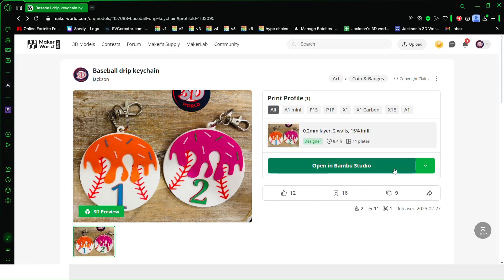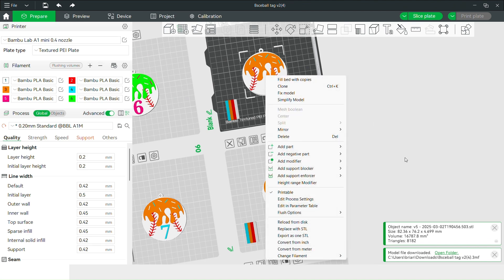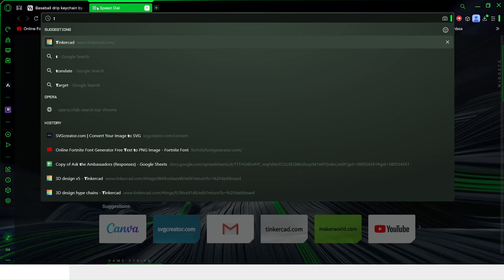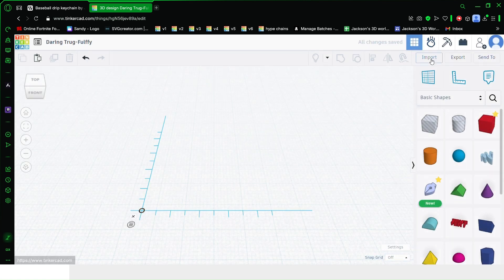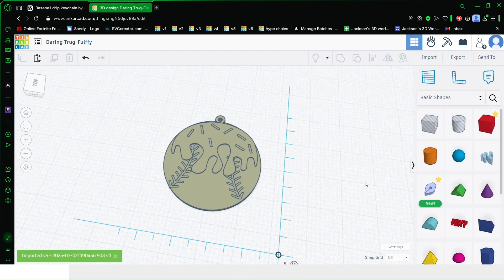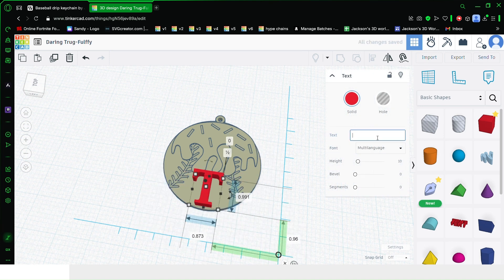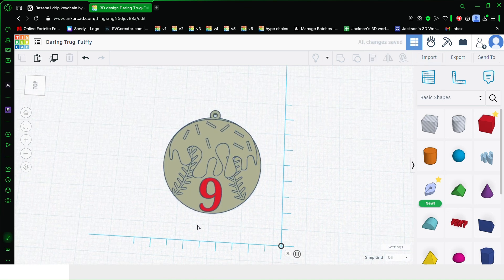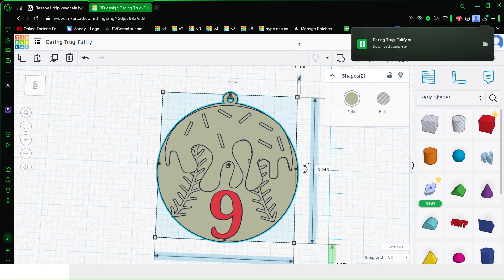3D Printed Drip Baseball Keychain | Edit Tutorial Using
Step by step 3D printing guide on how to add a number or text to a blank Drip Baseball from MakerWorld using @AutodeskTinkercad

Here’s the 3D printing file to download in @BambuLab MakerWorld

If you need help with coloring in Bambu Studio for your 3D prints, check out this video on that:

Coloring in Bambu Studio is Easier than You Think |  @BambuLab 3D Printing Guide

Custom hype chains

Drip keychains